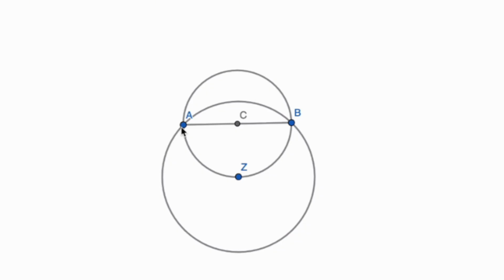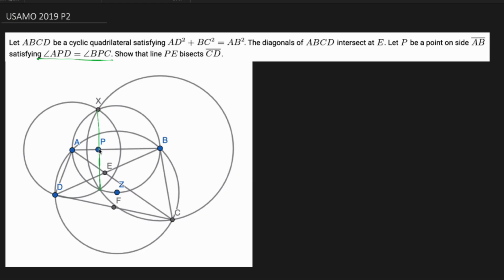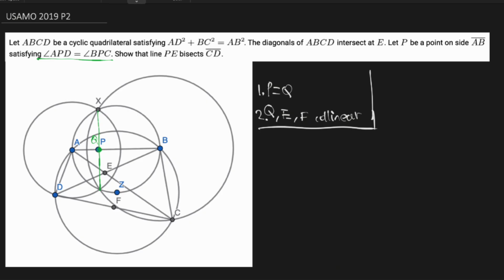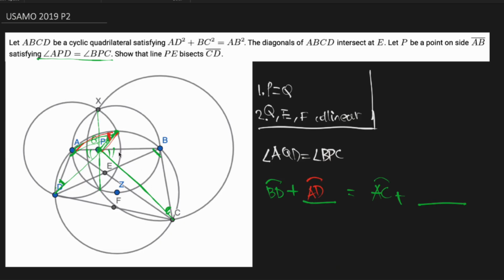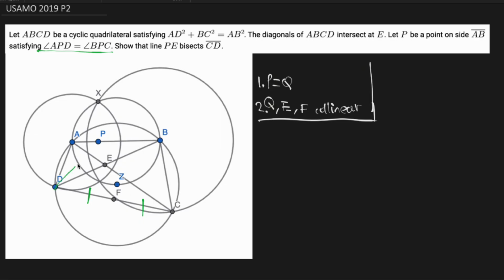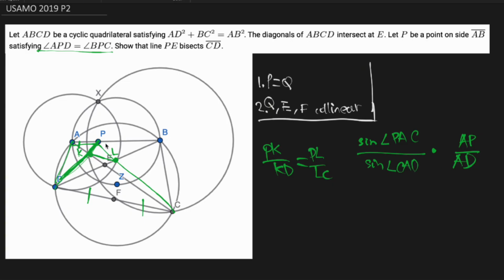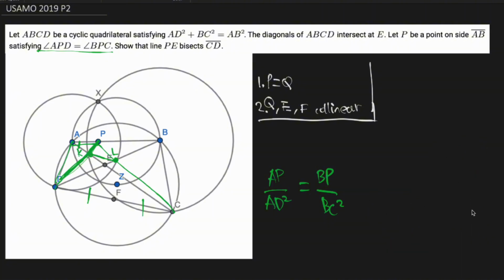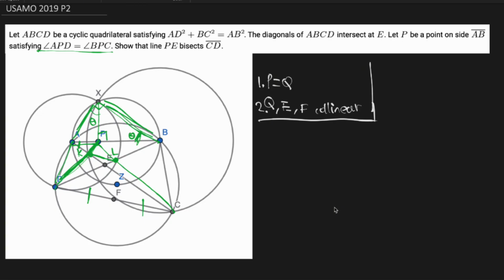Using ONLY Simple Concepts: USAMO 2019 P2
In this video, we solve a hard problem using only the simplest concepts (right triangles, power of a point, etc.) without the symmedian and inversion found in other solutions. The key takeaway from this problem is that, when the problem introduces a point with an awkward condition, we can sometimes try to guess at an alternative definition/significance of the point, which condition we may find more convenient to handle.

I also did a write-up of the solution on AoPS, which you can find